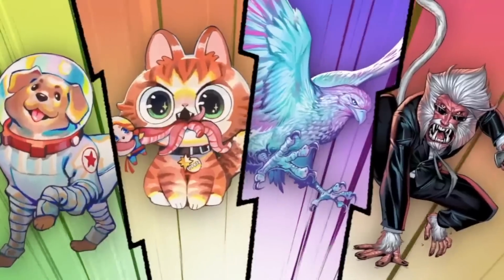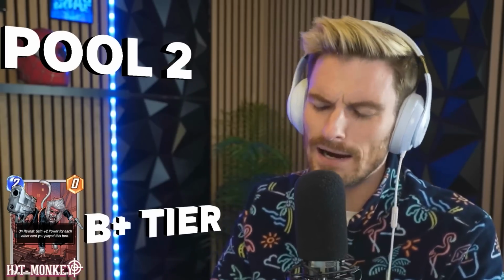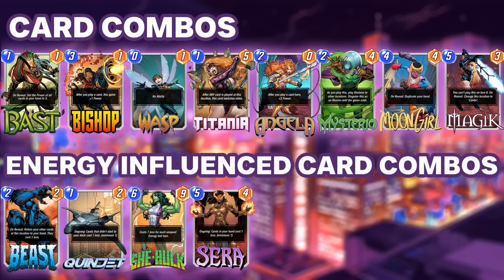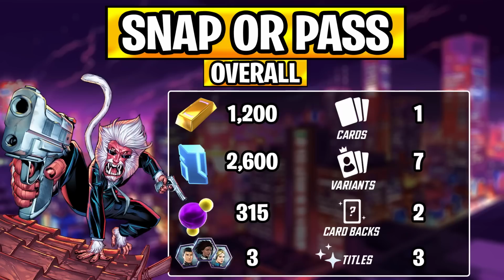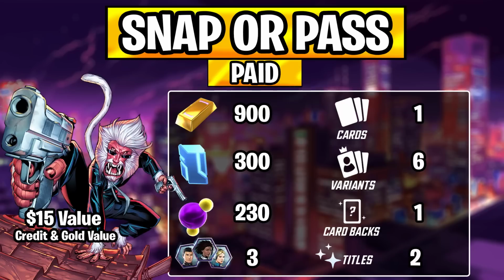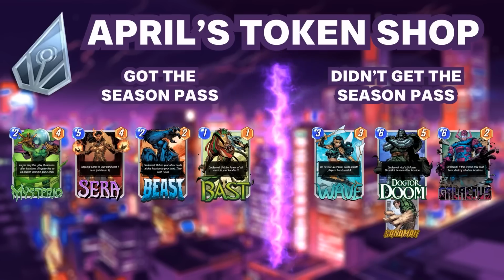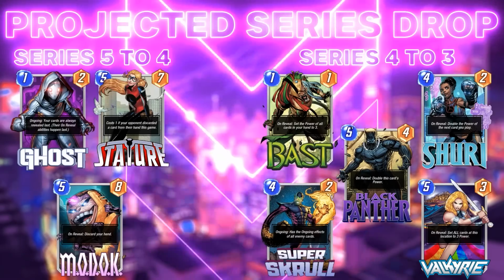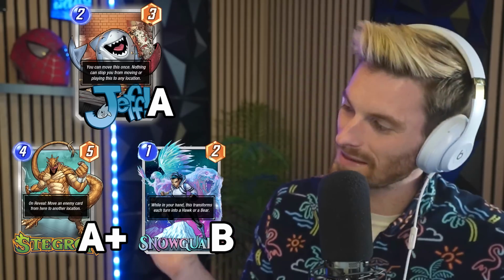Hit Monkey is the Best Season Pass Card Yet? | Is it worth $10.00 | Marvel Snap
Welcome to SNAP or Pass Where I look at the Total value of the season pass both for the free and paid version.
Ill take a look at the total value you'll get for the Animals Assemble Hit Monkey Season Pass and give my early impressions!
Whether you are in pool 1, pool 2, or pool 3 I believe Hit monkey will be one of the best cards in Snap!

➡️Discord: Come Enjoy Battle Mode!

➡️Twitter: Come Join My Snap Thoughts & See Early Graphics